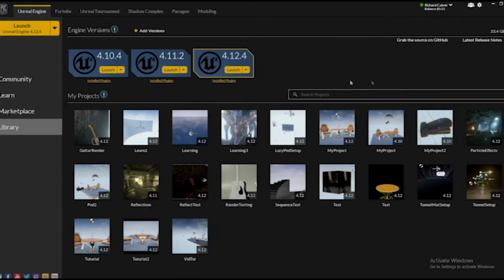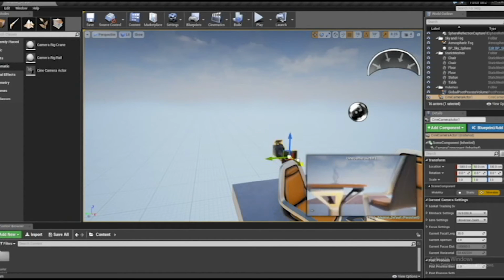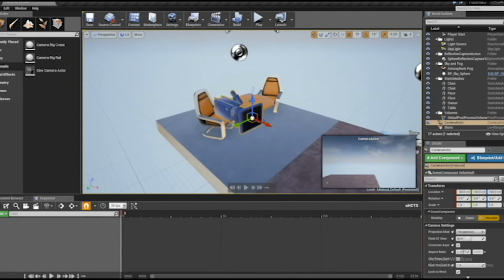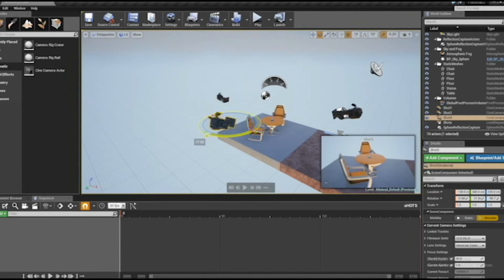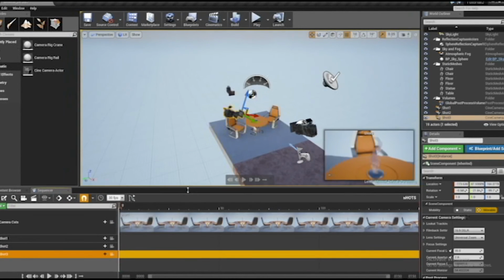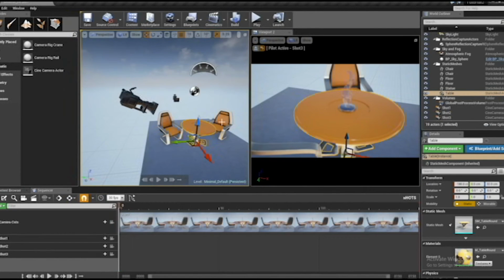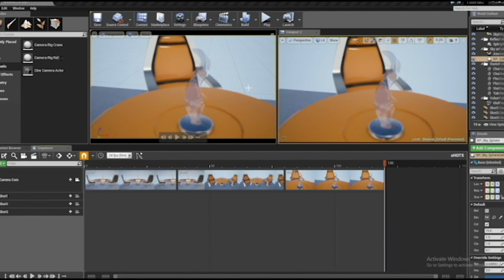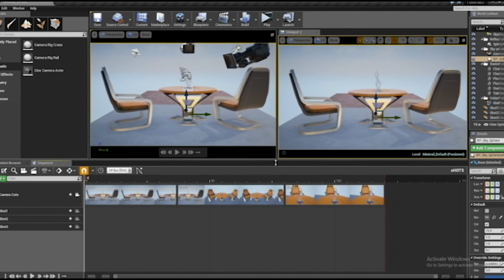UnrealCineTools Series1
Getting up and running with the basics of the new Cine Cameras and Sequencer in Unreal Engine 4.12+